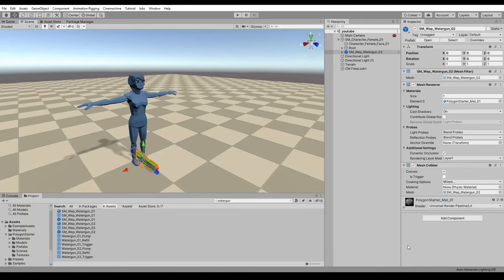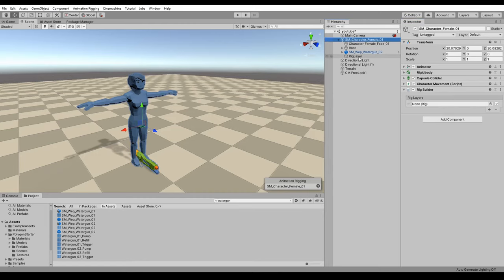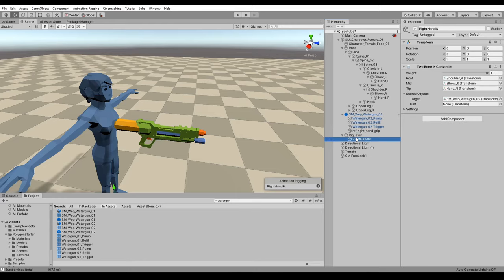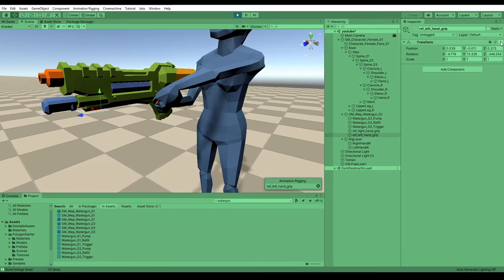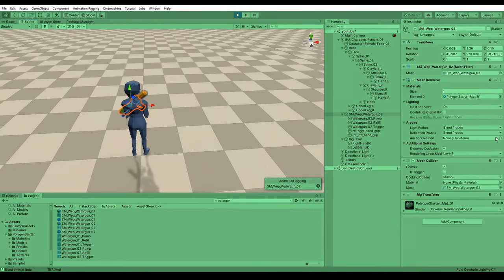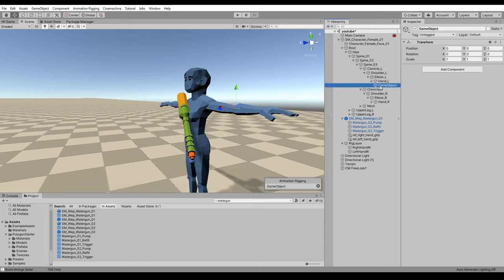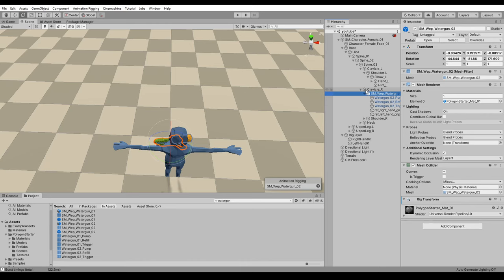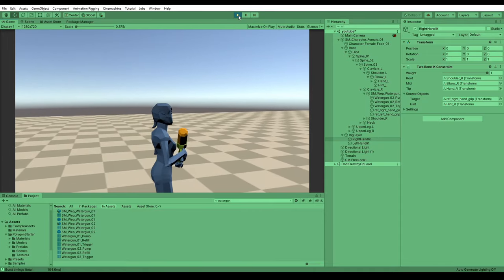[#03] Unity Animation Rigging - Attaching a weapon using two bone IK constraint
In this tutorial, I show you how to attach a weapon to your character, using Unitys Animation Rigging package and the two bone IK constraint with no coding.